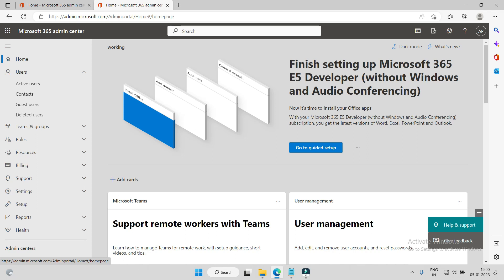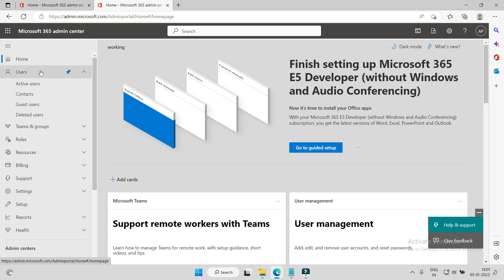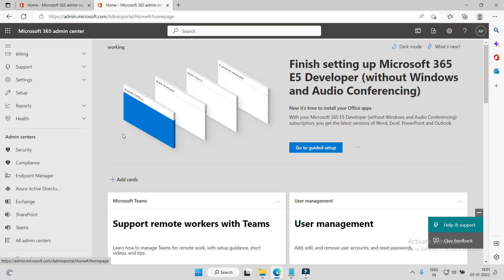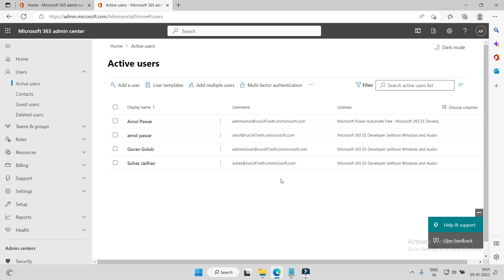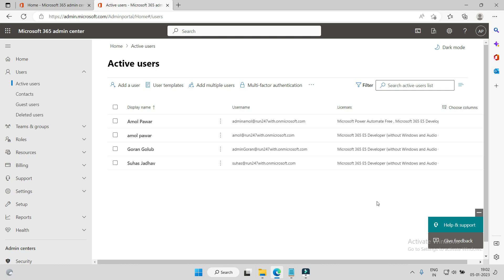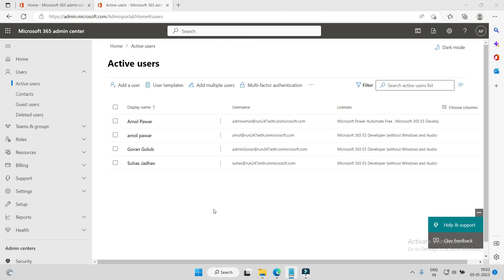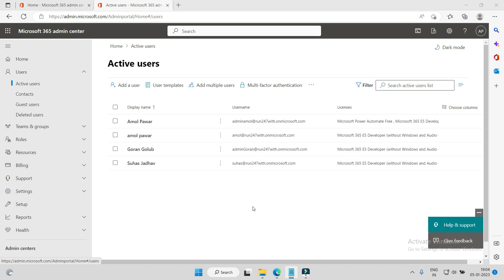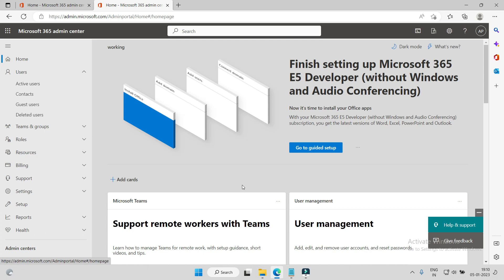Learn Office365 admin portal | office 365 administrator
Learn Microsoft 365 admin portal.
office 365 administrator